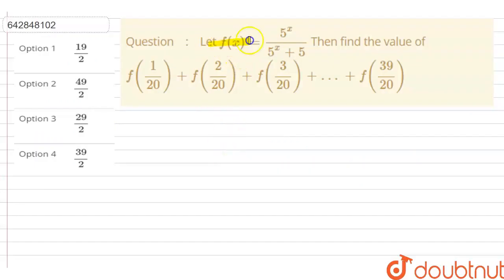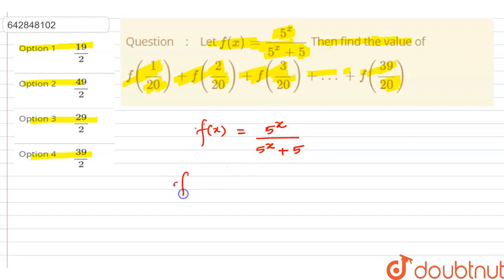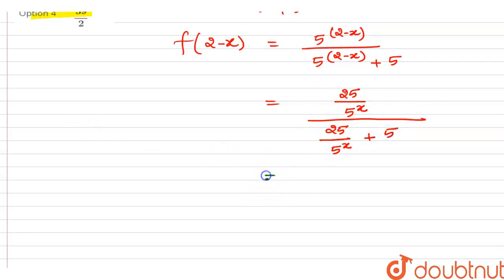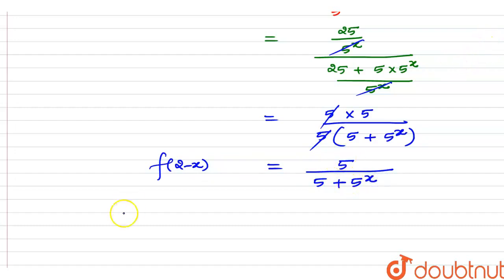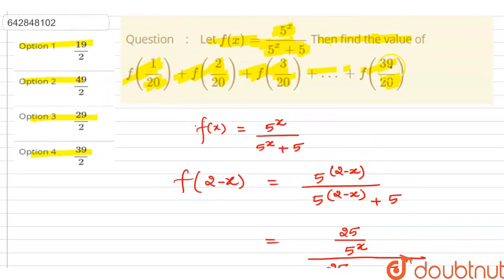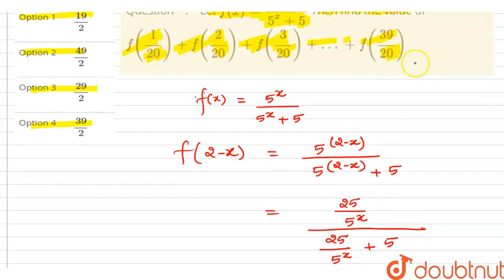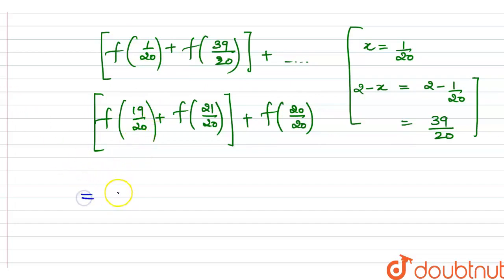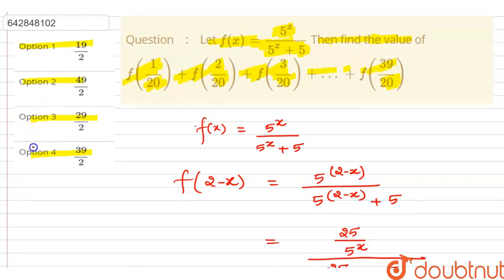Let f(x) = 5^x/(5^x +5) Then find the value of f(1/20) + f(2/20) + f(3/20) + . . . + f(39/20)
Class: 12
Subject: MATHS
Chapter: JEE MAIN 2021
Board:IIT JEE

👉 Have Any Query? Ask Us.